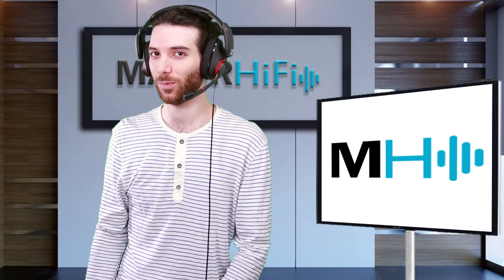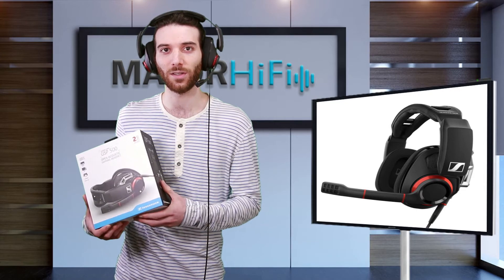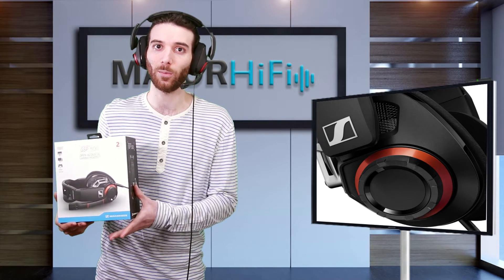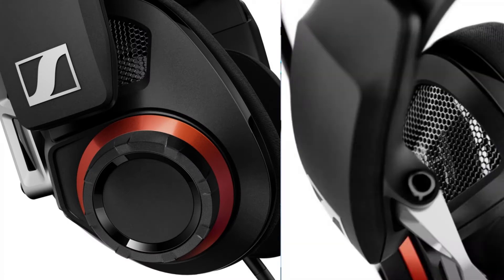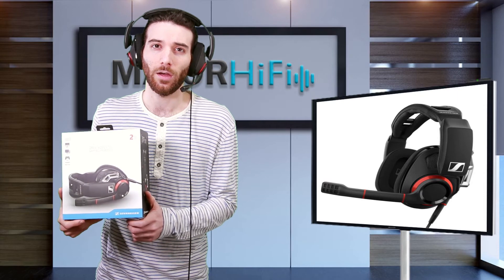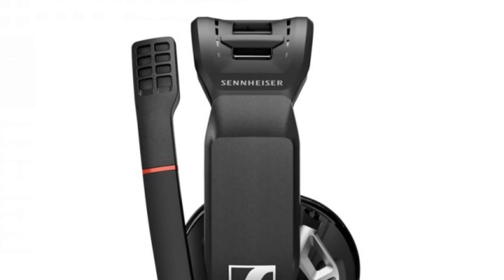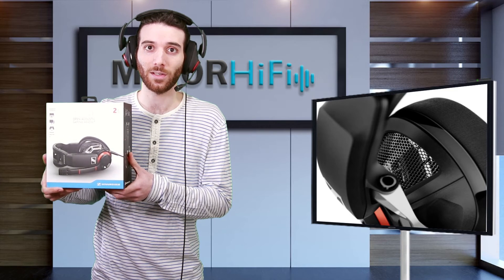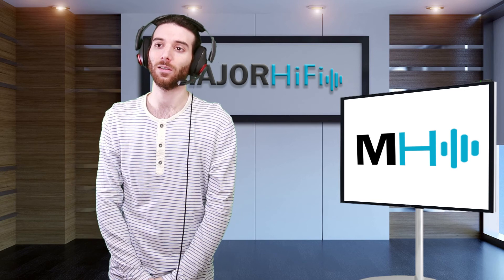Sennheiser GSP 500 Gaming Headset